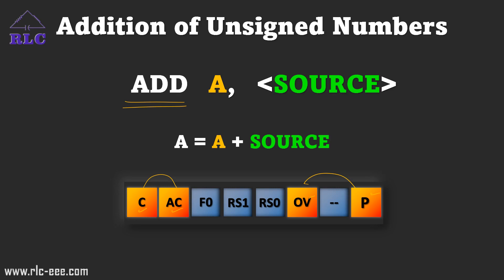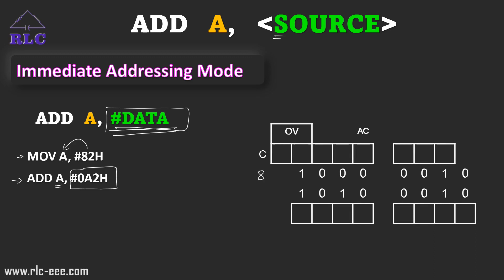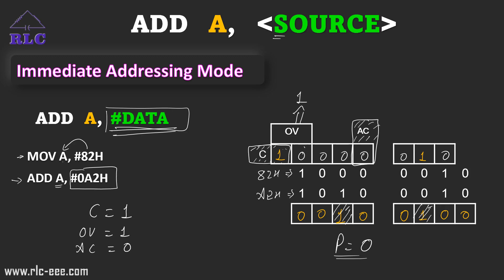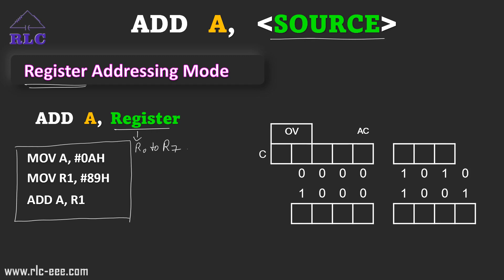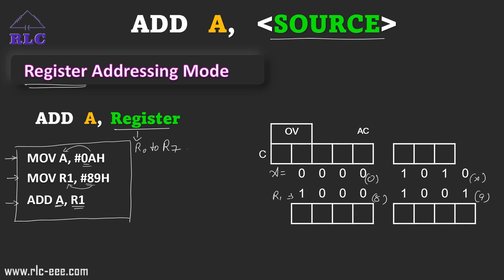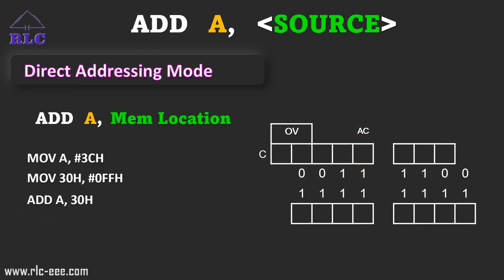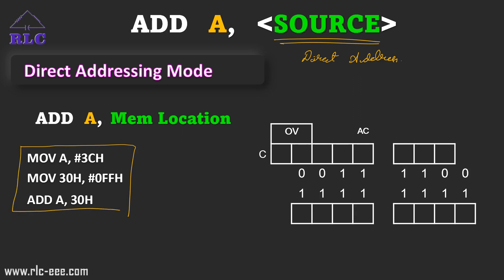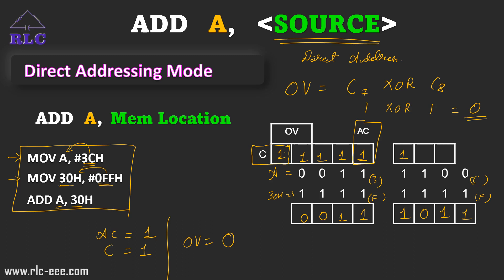Arithmetic Instruction of 8051 Microcontroller | ADD instruction of 8051 Microcontroller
The 8051 microcontroller supports basic arithmetic operations such as addition, subtraction, division, multiplication, increment, decrement and logical operations such as AND, OR, NOT, and EX-OR. The arithmetic operations modify arithmetic flags Carry (CY or C), Overflow (OV) and Auxiliary Carry (AC).

Time stamp
0:00 Introduction to the video series.
0:33 Add Instruction
2:30 Add instruction  example with immediate addressing mode
5:45 Add instruction example with register addressing mode
7:50 Add instruction example with direct addressing mode.
10:25 Add instruction example with register indirect addressing mode.

The Kiel µVision IDE combines project management, run-time environment, build facilities, source code editing, and program debugging in a single powerful environment.

RLC Electrical and Electronics (@rlc.eee)